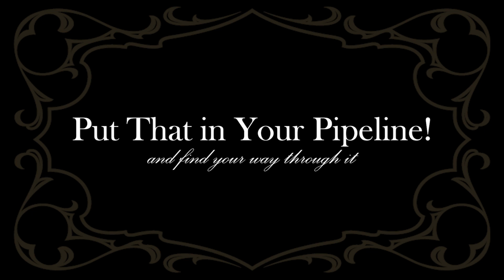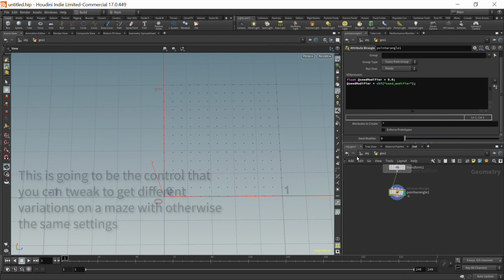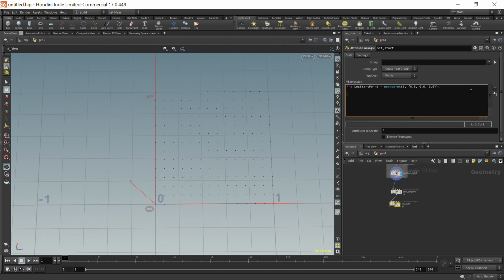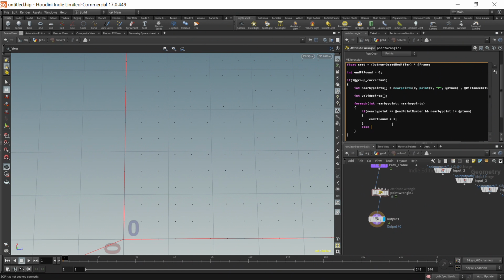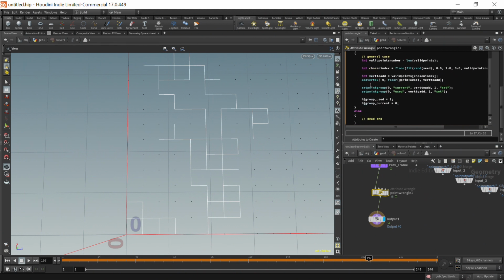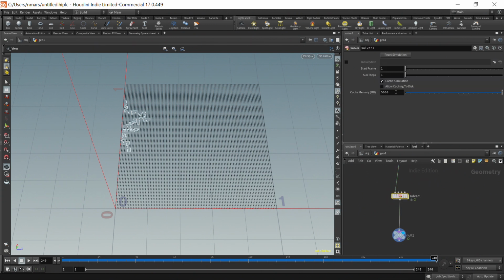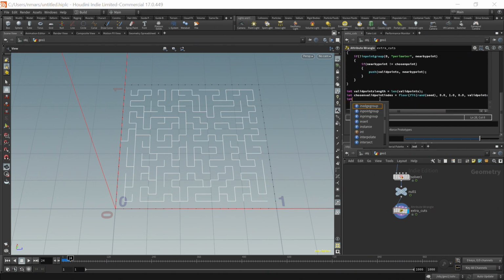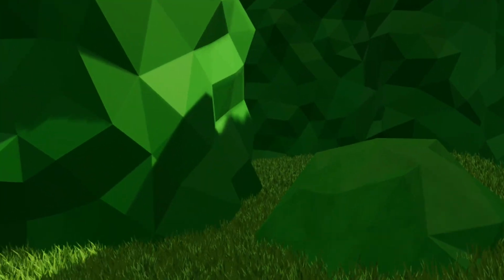Maze Maker Houdini Tutorial - Put That In Your Pipeline!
or: How I learned to stop worrying and love the point wrangle.
Welcome to the advanced tutorial, my friends.  Here we are going to do everything in our mortal power to get an imaginary robot living in Houdini vex point wrangles to make our art assets for us.  It shall be an epic journey, full of twists and turns and difficult decisions - but by the end of it, we will have a generator that will procedurally make labyrinths of any size and shape (as long as they're square).  We used this tech to fill our open-world videogames with fun and varied content.  What will you use it for?
This is not the first Houdini tutorial we have made and (barring any serious catastrophe) will certainly not be our last.

Keep checking eigenverse.com for more awesome stuff.